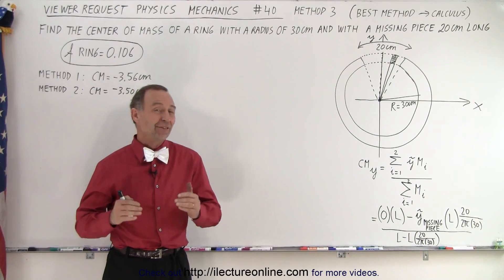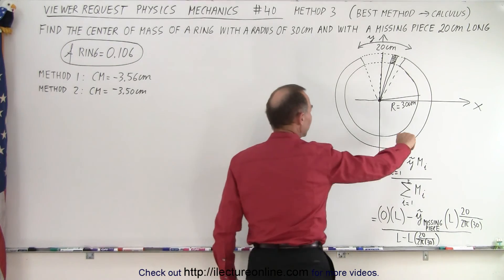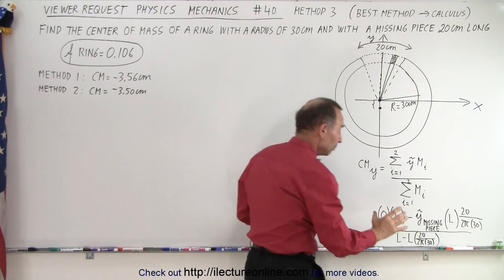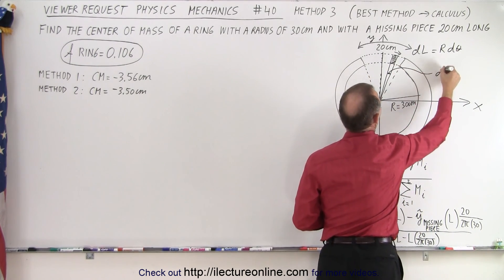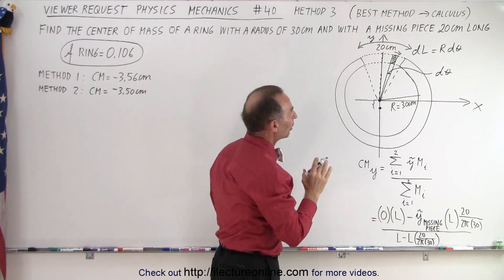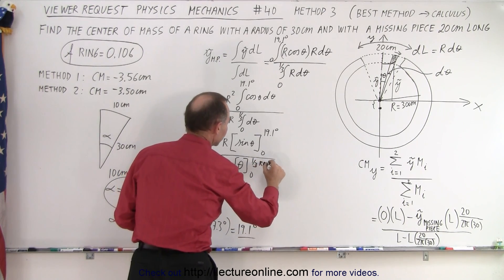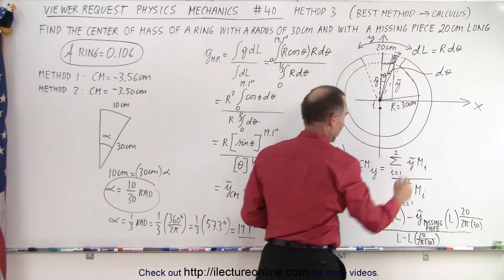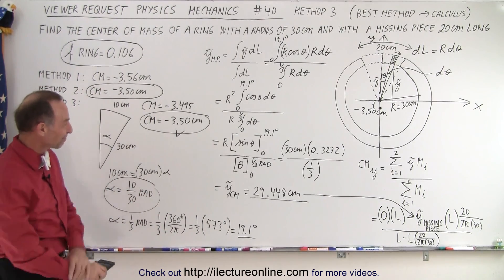Viewer's Request: Physics: Mechanics #40: Center of Mass: Method 3 (Best Method: Calculus)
We will find the center of mass, CM=?, of a ring with a radius of 30cm and with a missing piece 20cm long. (Method 3: Best Method: Calculus)